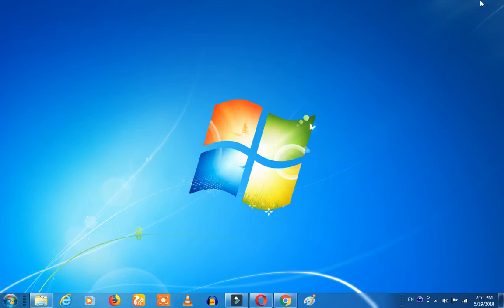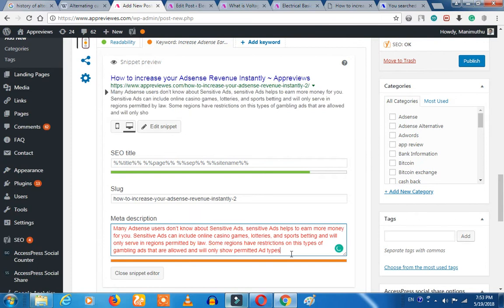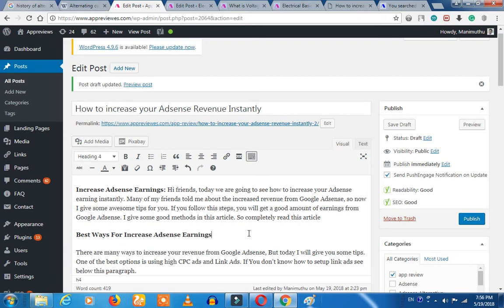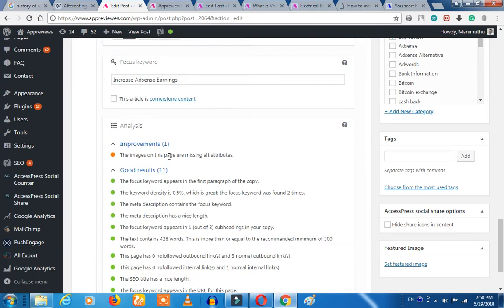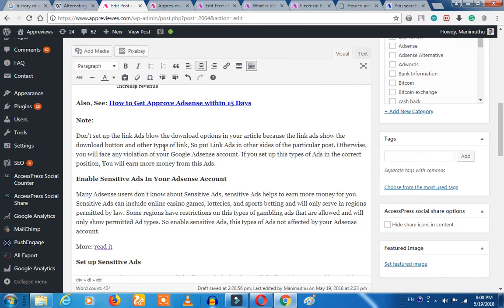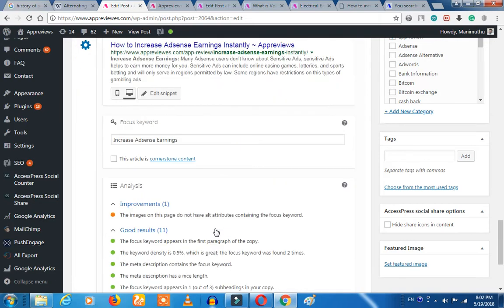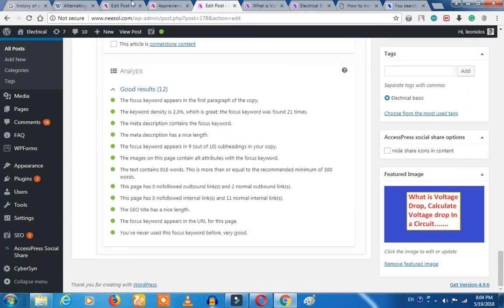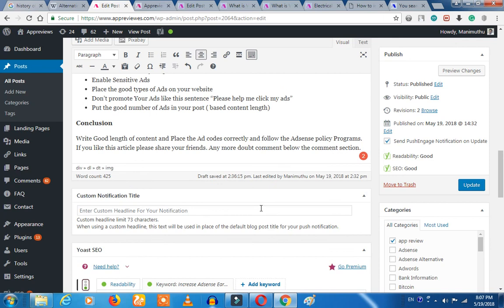How to create SEO optimized content In WordPress in Tamil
1. Simple 'Amma' computer or Mobile is enough; which needs to be along with the operating system of windows7 or windows 10. If you are using mobile, we suggest you to use Desktop view.

2. Tamil is enough.

3. No Investment

4. You should have a bank account. (See our recommended bank for your adsense). SInce we have told, how bankers are cheating you and taking your money without informing you.

bloggerintamil, tamilblogger, domainintamil, adsenseintamil, adsenseapprovalintamil For Whatsapp adsense + blogger + WordPress help You can use this simple guide to make your content with full increased search engine optimization in tamil Increase your website traffic Android App Tutorial